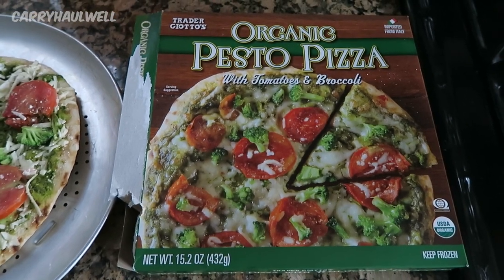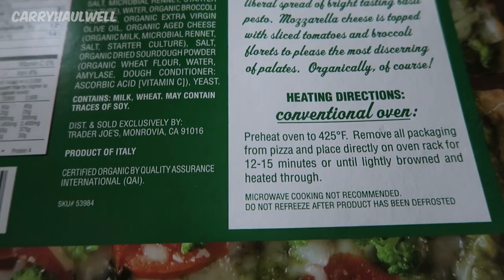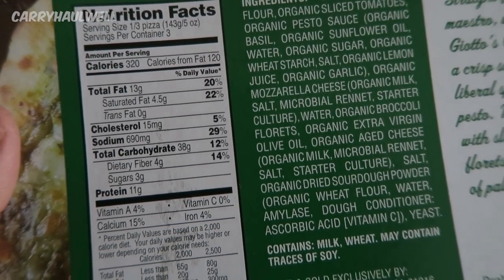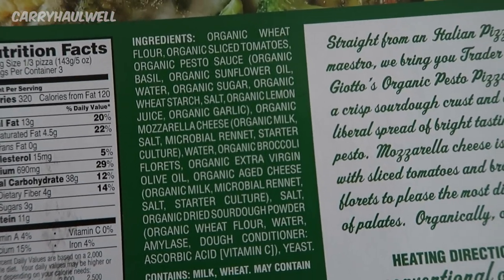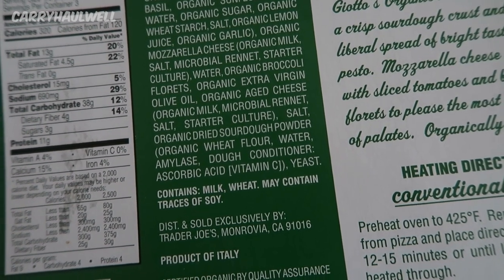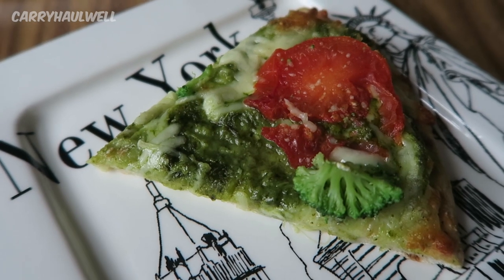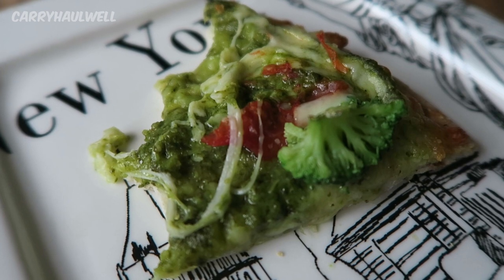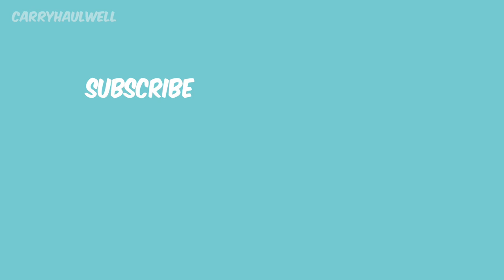Trader Joes Organic Pesto Pizza Product Review And Taste Test Vegetarian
I bought this Organic Pesto Pizza with Broccoli and Tomatoes at Trader Joe's and thought I would film a frozen pizza review and frozen pizza taste test.